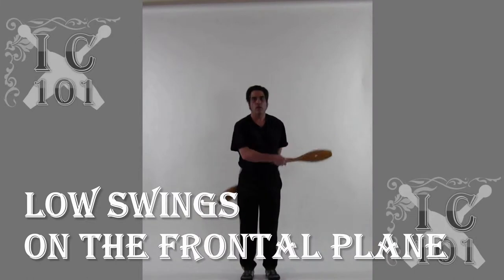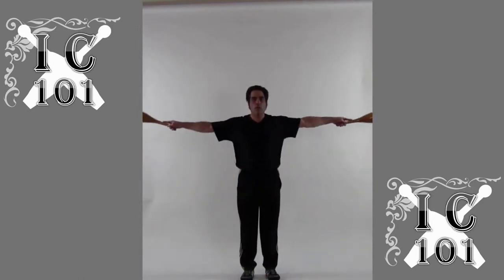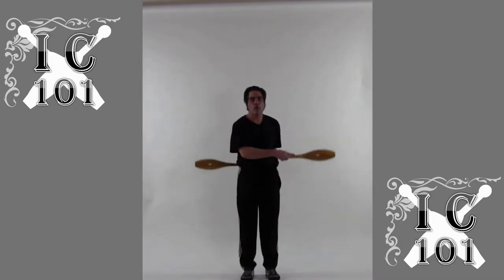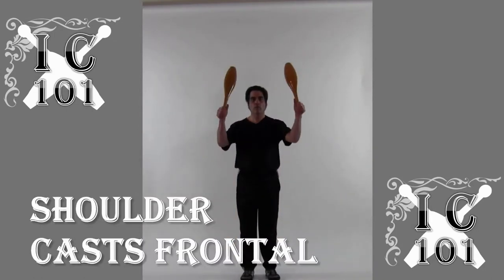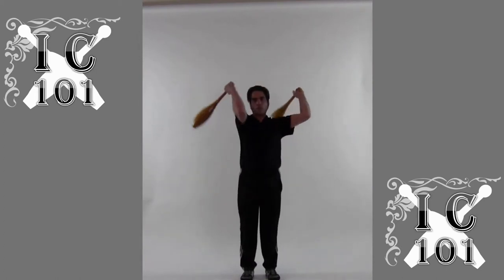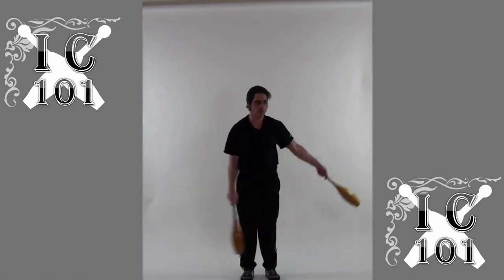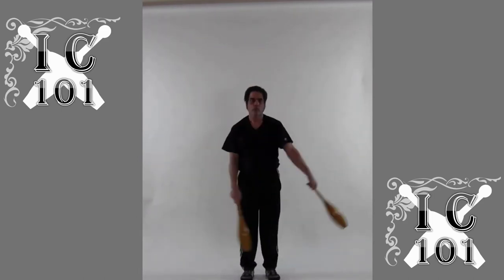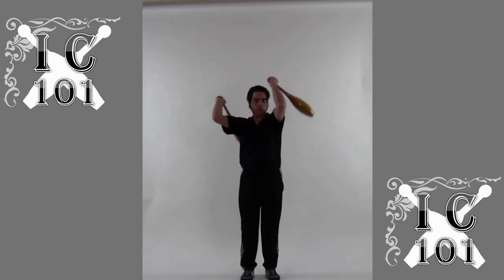Indian Club Exercises - low swings and shoulder casts on frontal plane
These are low swings on the frontal plan and shoulder casts.